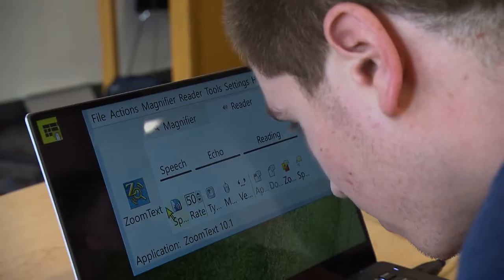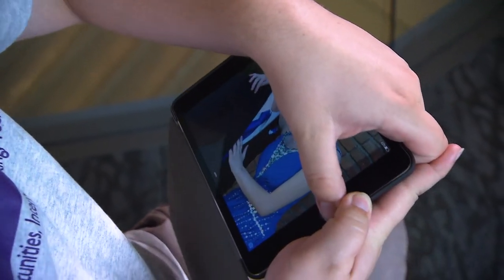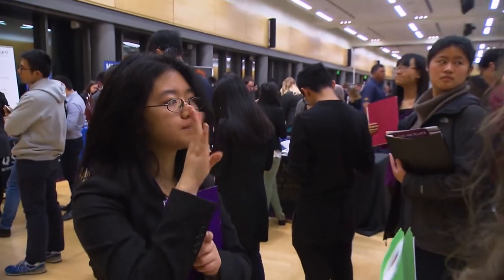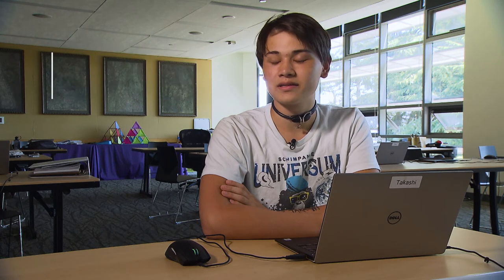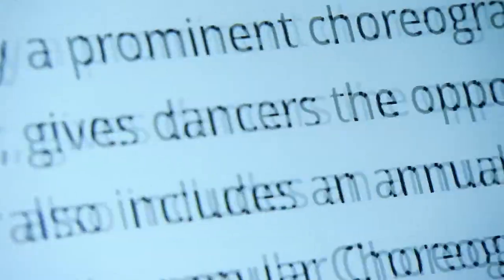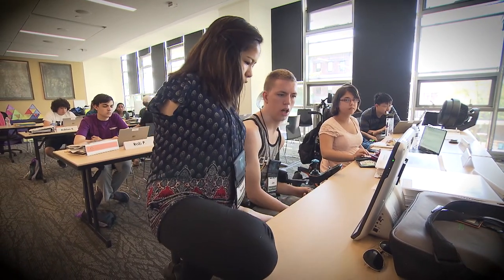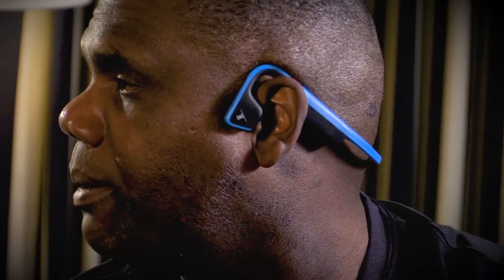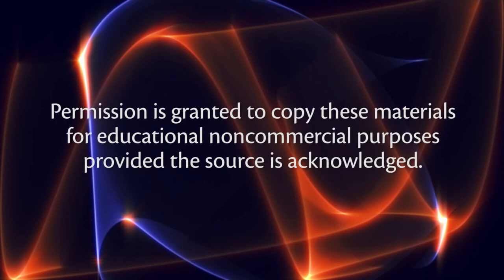Our Technology for Equal Access: Sensory Impairments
Students with sensory impairments talk about the assistive technology they use in educational settings. Students share information about screen-reader technology, optical and audio devices, screen enlargement, and more. Also available with audio description